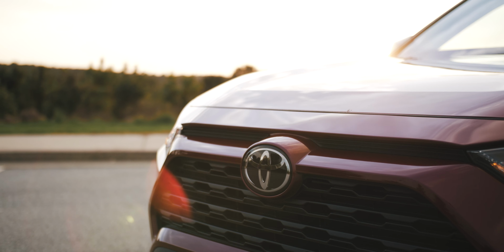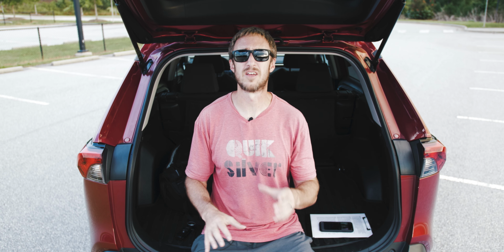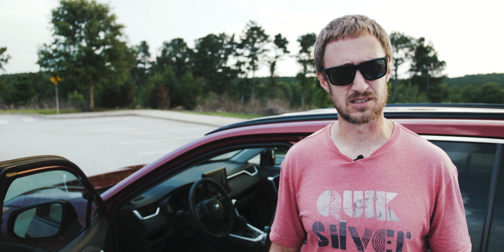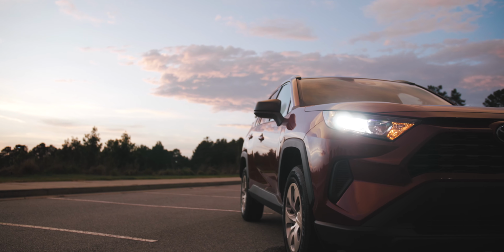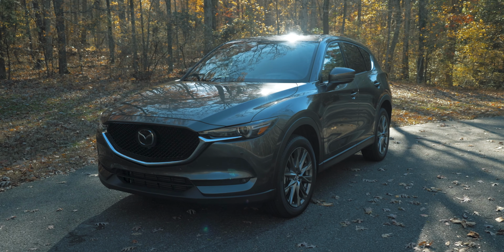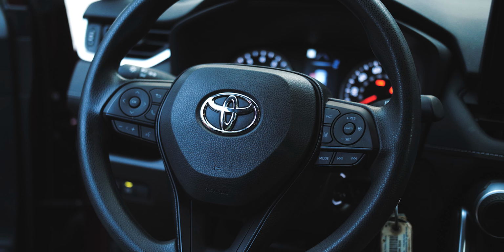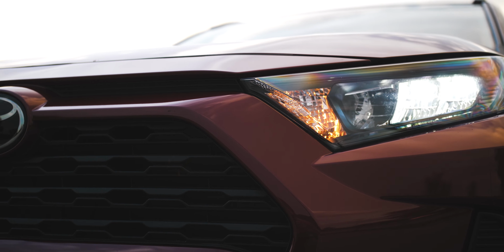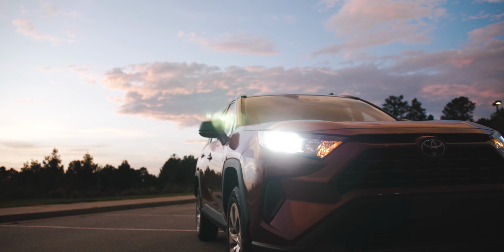Why Did I Spend my OWN Money on a Toyota RAV4...?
With Ella getting close to driving age, it was time to get something that would eventually be hers. This is the rationale behind my choice. What does an enthusiast dad consider when buying a car for his new teen driver?

BIG CAMERA STUFF THAT I USE:
Lumix GH5
Olympus M.Zuiko 12-40mm f2.8 PRO Lens

Lumix GH4
Lumix 7-14 wide lens
Lumix 30 macro
Canon T7i body with Canon 18-55 kit lens

GoPro Hero7 Black (insanely smooth)
KumbaCam cell phone stabilizer (cheap and decent)

STABILITY
DJI Ronin M

TRIPODS
Joby Gorillapod 3k
Manfrotto Tripod

LIGHTING
Aputure Amaran AL-M9 (tiny)
Aputure Amaran AL-H198 (medium)

DRONE:
DJI Mavic Air Fly More Combo

AUDIO STUFF:
Zoom H1 Audio Recorder (light duty)
Zoom H4n Audio Recorder (heavy duty)

BAGS AND CASES:
Lowepro Flipside 200
Pelican 1510
Pelican SD Memory Card Case